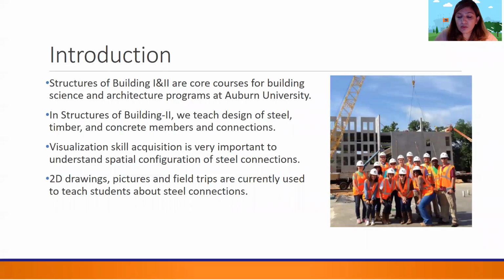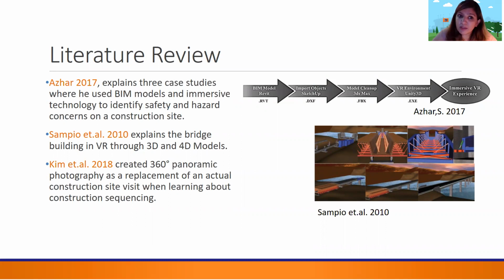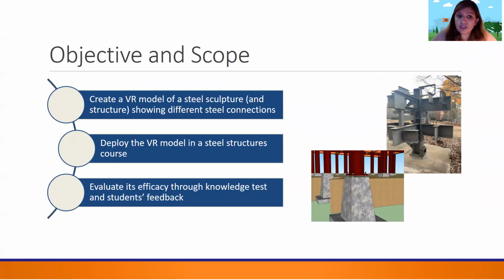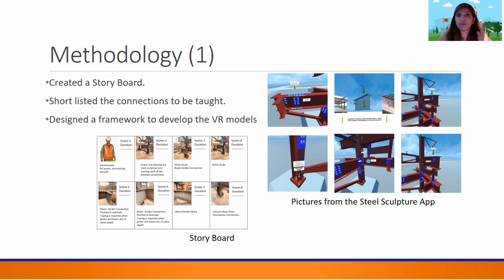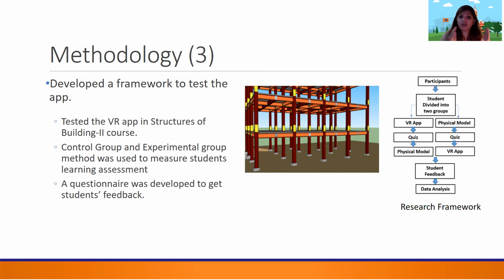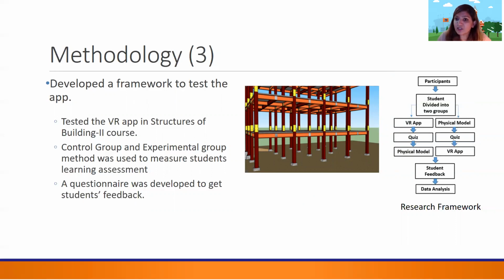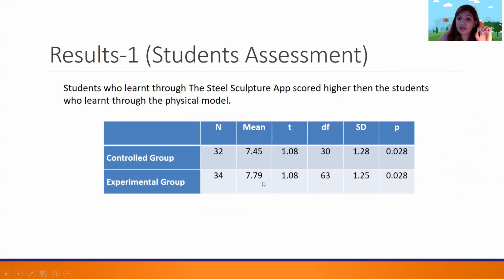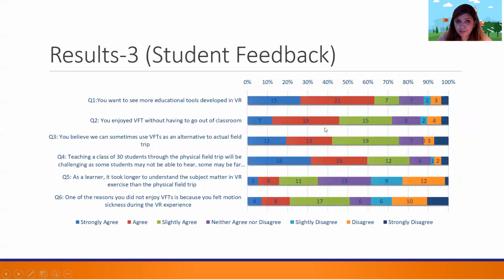Student Learning Assessment from a Virtual Field Trip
Amna Salman